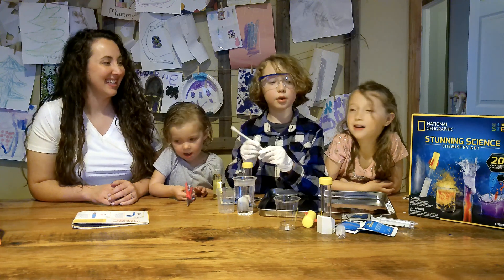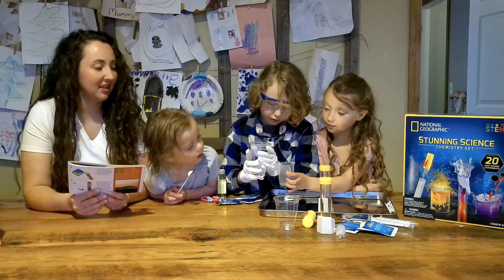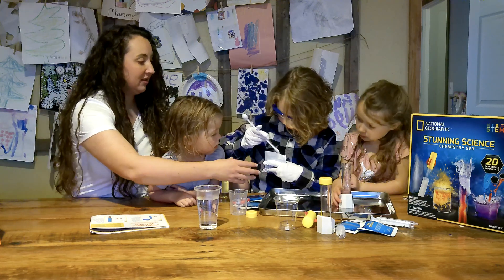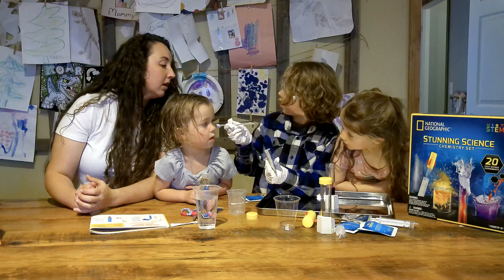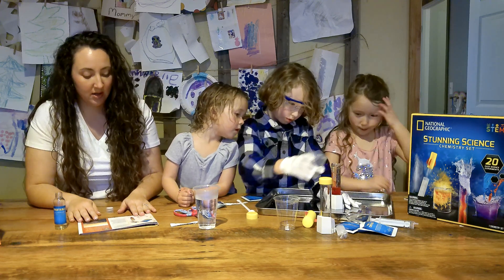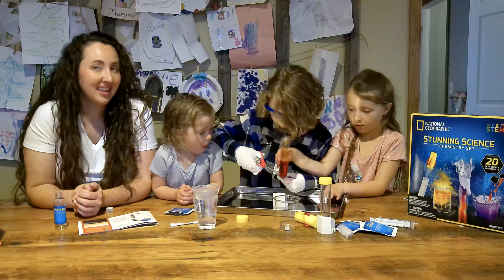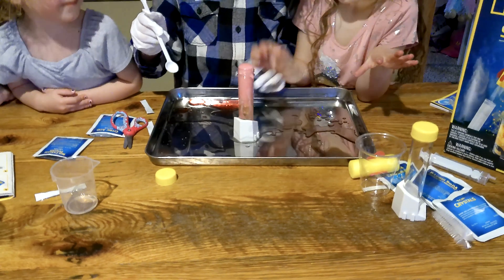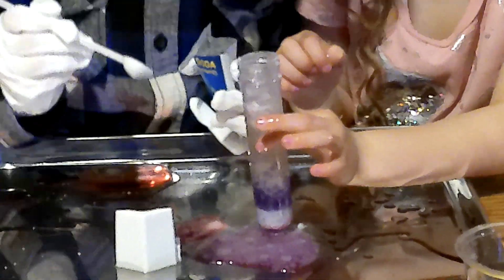Kids Science Experiment---National Geographic Stunning Science Chemistry Set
Today Henley and his family do the underwater volcano experiment out of the National Geographic Stunning Science Chemistry Set!